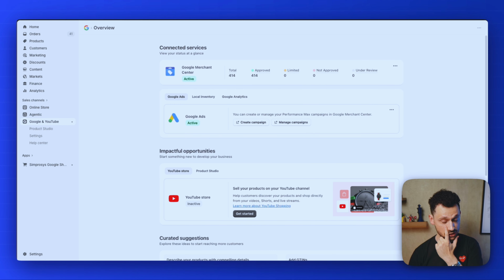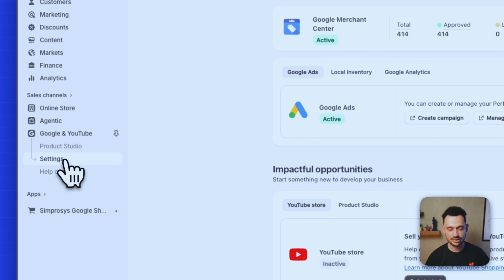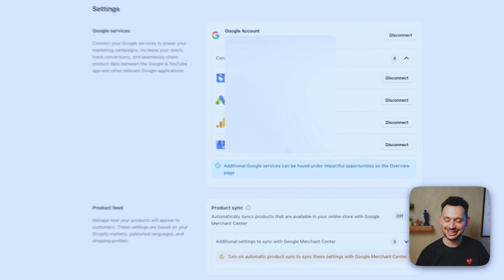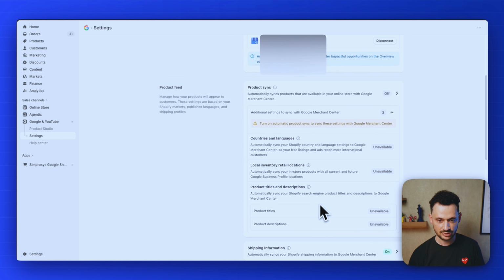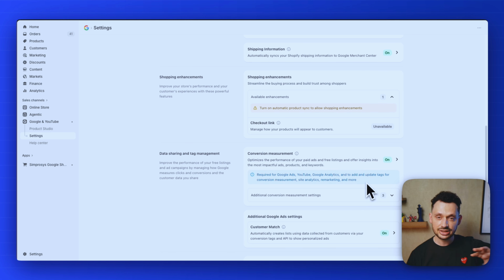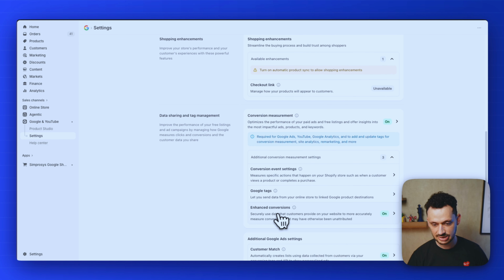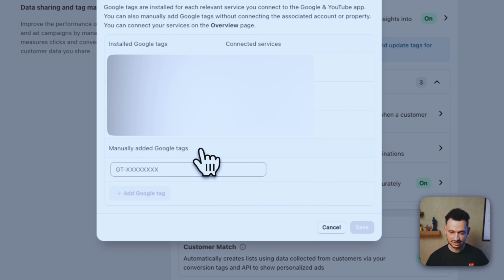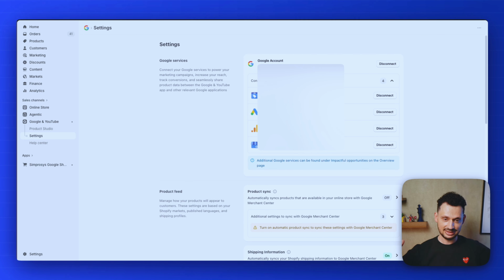Google Ads Conversion Tracking for Shopify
Spending less? 5 quick questions, then your next step

Most Shopify stores have broken Google Ads conversion tracking and do not know it. Here is how to set it up correctly using the native Google and YouTube app.

⚠️ Update added July 10, 2026: Google is retiring the old Content API for Shopping on August 18, 2026. That is the API behind Google Merchant Center product feeds, including the Shopify Google and YouTube app this video walks you through. If you installed the app exactly as shown here, Shopify says this migration is handled automatically since it is the officially supported integration, but confirm your app is updated before August 18 just in case. If your store runs a separate third-party feed app instead (Simprosys, DataFeedWatch, etc), that is not automatically covered, check with that vendor directly. I have not found a confirmed source on whether this migration also touches the conversion tracking connection itself, separate from the product feed side, so if your Google Ads conversions look off after mid August, this is the first thing worth checking.

-- TIMESTAMPS --
0:00 Why Shopify makes conversion tracking easy
1:29 Installing the Google & YouTube app
2:17 Merchant Center: product approval rate
3:09 Which Google services to connect
4:04 Product feed sync settings
5:52 Conversion measurement setup
6:28 The 7 conversion events explained
7:49 Enhanced conversions
9:08 Checking for duplicate Google tags
9:31 Customer match setup
10:08 Summary

Google Ads specialist for ecommerce brands. 10 years hands-on, Google Partner certified.